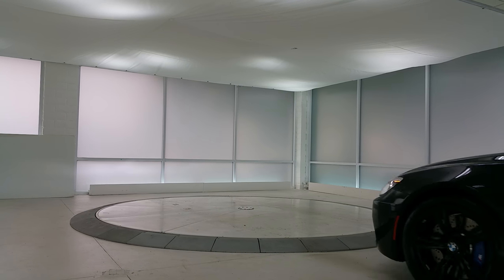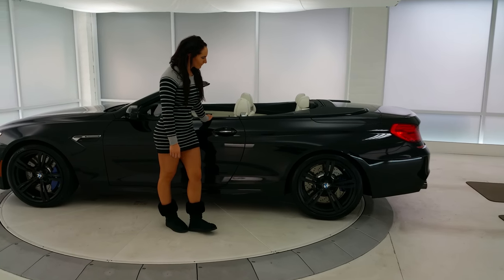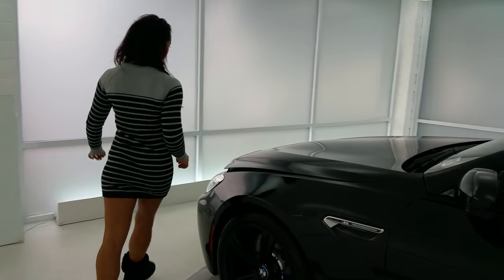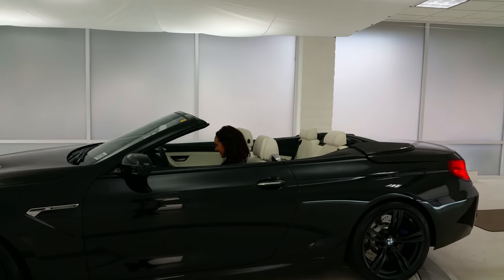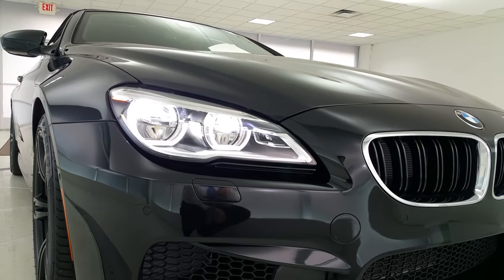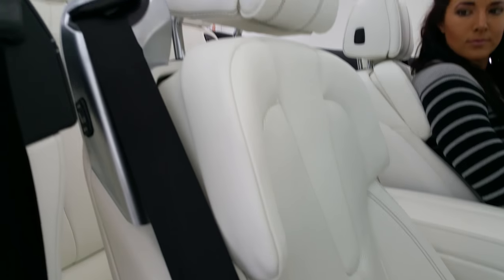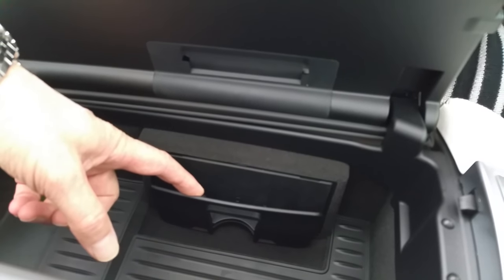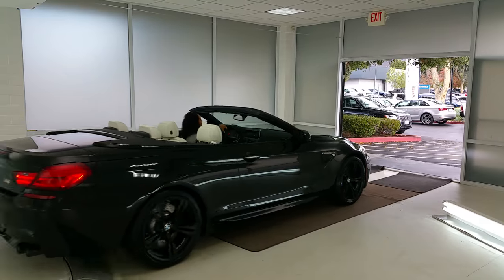2017 BMW M6 with Opal White Interior / Exhaust Sound / 20" Black M Wheels / BMW Review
What a Monster! 600 Horsepower BMW M6 Convertible with the Competition Package.  In Black Sapphire Metallic with Individual Opal White Full Merino Leather. Black 20 inch M wheels style 343M. New IDrive 5.0 for the operating system. 516 foot pounds of torque starting at a low 1500 RPMs. 0 to 60 MPH under 4.3 seconds. Wireless Charging & WiFi HotSpot now included as standard equipment. Allison's Instagram is - alli_bmwdriven. BMW Review. Car Review. Thumbs Up! Please share on your other Media Sources.  Thanks.